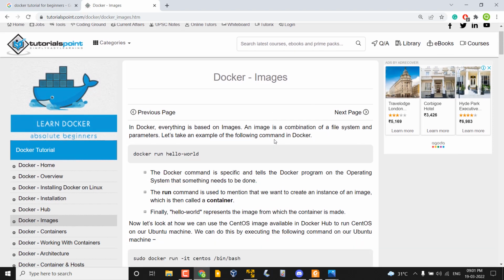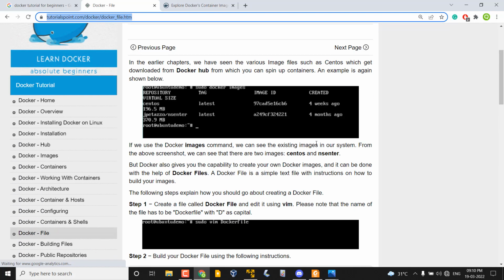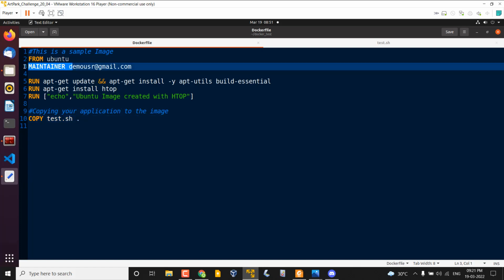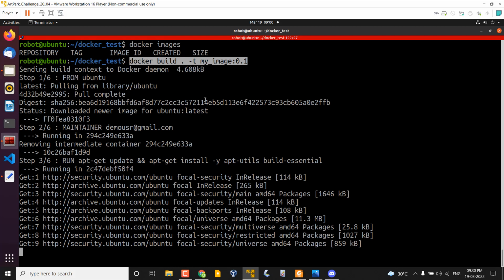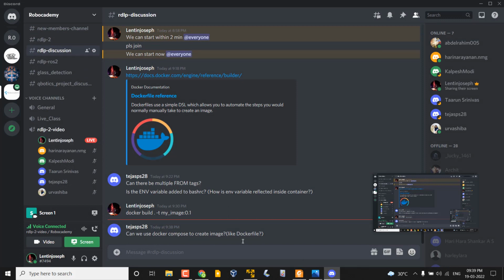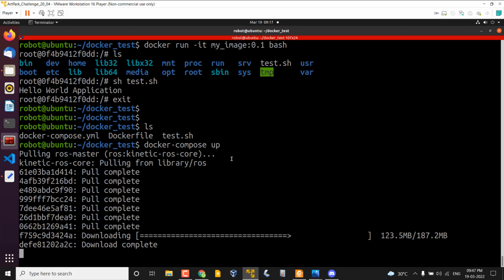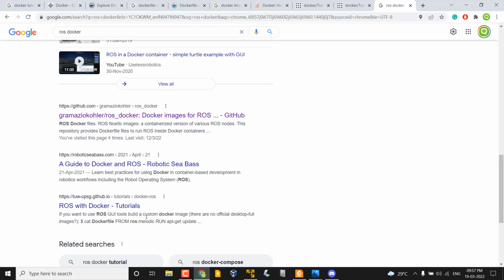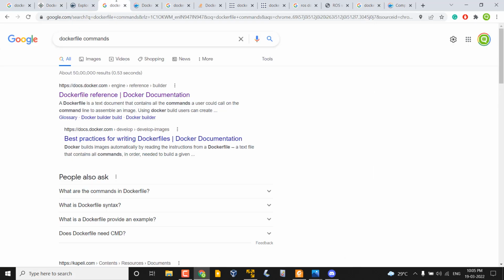Day-28-Introduction-Docker Part 2